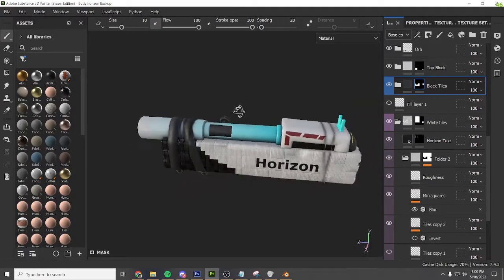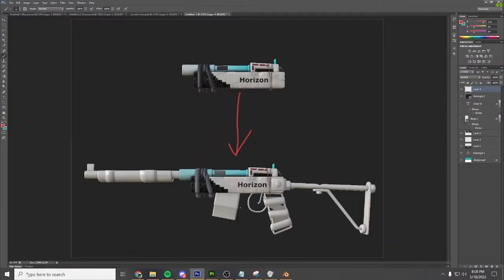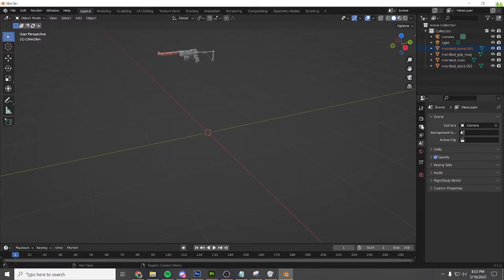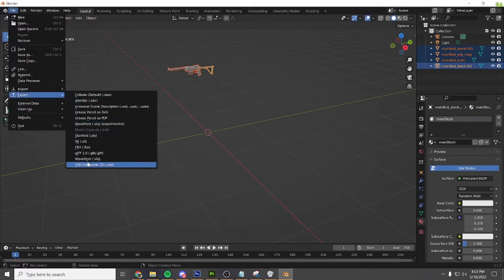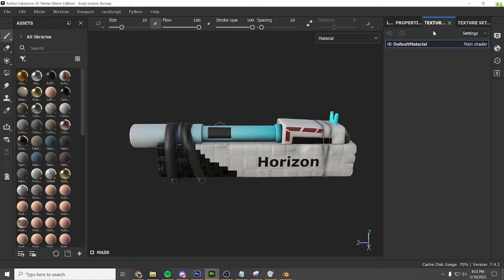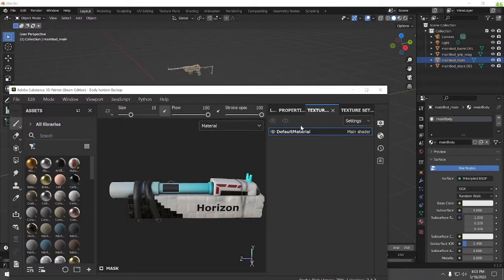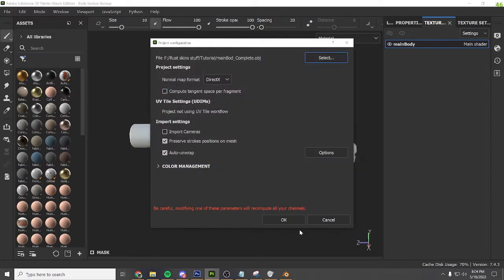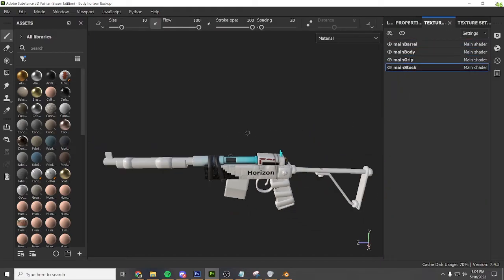Substance 3D Painter How to Transfer Layers to Other Projects using Blender